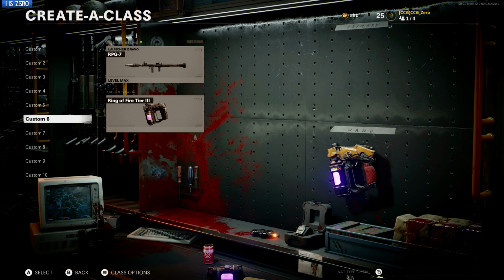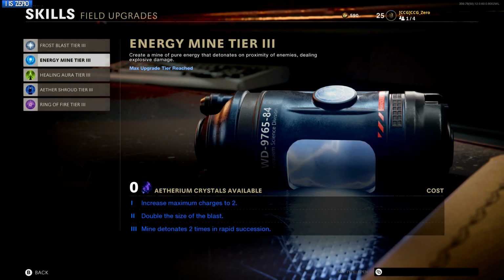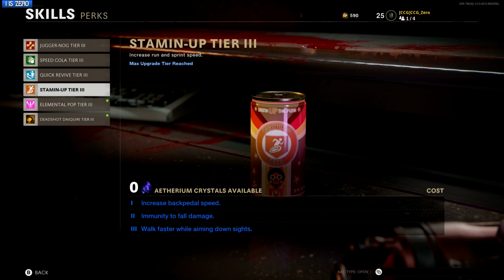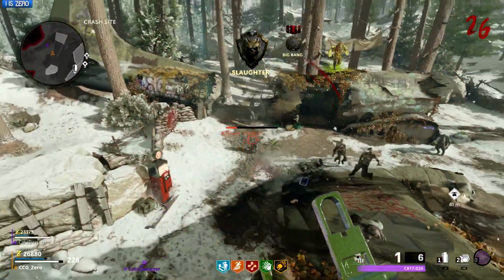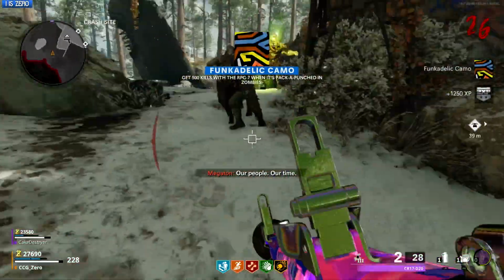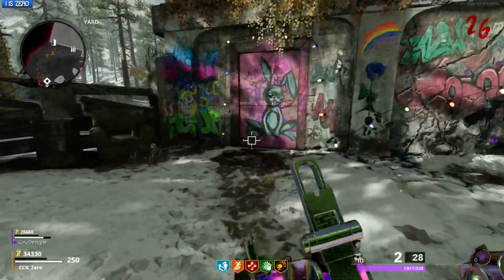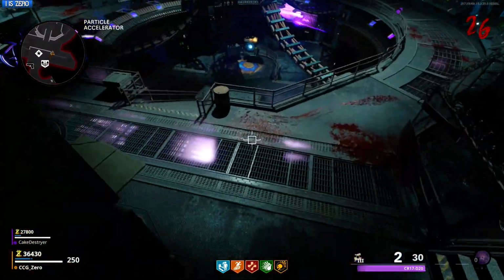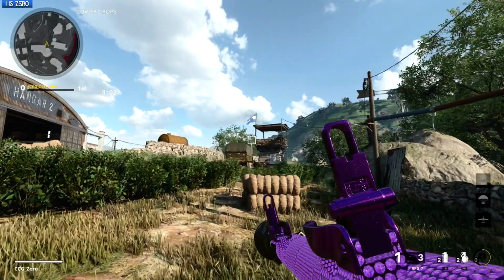COLD WAR ZOMBIES DARK AETHER CAMO GUIDE Ep 5 (PLAGUE DIAMOND LAUNCHERS FAST)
Happy Holidays everyone hopefully you guys had a good Christmas I know that I did anyways hope you guys enjoy todays video! Today I talk about my tips and tricks that I used to get my Launchers Plague Diamond in Cold War Zombies. Cold War Zombies has been especially fun for me this year and I wanted to go all out to try and get dark aether camo. So I figured id do a sort of guide for ways in which I found success on getting each class Plague Diamond fast and my take, or tips and tricks on how to get guns levels ranked up fast and to get golden viper on each gun to eventually unlock dark aether camo. Hopefully this guide will help you guys get more xp and camos fast on your guns in cold war zombies.

Black Ops Cold War Zombies features a new storyline titled "Dark Aether" which expands on the original Aether story, concluded in Black Ops 4, while also tying to the main narrative of the campaign. Instead of playing as predefined characters, players can take on the role of Operator characters from Multiplayer, as part of a CIA response team codenamed "Requiem". Progression and loadouts from Multiplayer are shared with Zombies, as players are able to use any weapon to start a Zombies match, alongside Gunsmith, scorestreaks and field upgrades, in addition to returning mechanics such as wallbuys, the Mystery Box, Pack-a-Punch and past Fan Favorite Perks. For the first time in Zombies, players can opt to "exfil" the map, which will put them in a difficult wave with increased enemy spawn that they must survive before they can escape. Collectible intels are also scattered around the playable maps, allowing players to keep track of and unfold the main story as they progress.A new game mode, Zombies Onslaught, is introduced exclusively to PlayStation players until November 1, 2021. In this mode, which are played within Multiplayer maps, up to 2 players defend areas grounded off by the Dark Aether orb, which must be powered by zombie kills. Sufficient kills will move the orb to new positions, forcing the players to move or die outside of the orb's protection zone.

Music/Artists
‘Brodyquest' - Lemon Demon
Following the events of "Tag der Toten", the sacrifice of the two groups Primis and Ultimis have resulted in the end of the Aether multiverse, while a new singular world is created in its place. However, elements from the Dark Aether dimension begin to leak into the new world.

In 1983, CIA Officer Grigori Weaver (Gene Farber) is contacted by Samantha Maxis (Julie Nathanson), a German BND operative who provides him with secret KGB intelligence. He learns from Sam that the Omega Group, a Russian research team, is investigating a Polish facility codenamed Projekt Endstation where the Nazis once instigated a zombie outbreak. Weaver assembles a response team, codenamed Requiem, comprising of various global elite operators, and sends them to the facility to follow up on Sam's intelligence. At Endstation, Requiem discovers a dimensional rift to the Dark Aether, that has been causing breaches in various areas of the world. Eventually, the Requiem strike team encounters Orlov, a former Omega Group member, who agrees to help them seal the dimensional rift. With Orlov's help, the strike team succeeds in their mission, and manages to exfiltrate as Endstation is destroyed.

Tags Ignore
Cod Cold War Cold War Multiplayer Gameplay call of duty blackops cold war Cold War impressions Should you buy call of duty cold war?
Cold War Ps4 Cod Blackops Cold War Xbox One Ps4 Ps5 Xbox Series X

-I is Zero